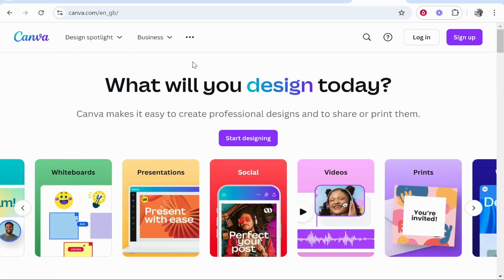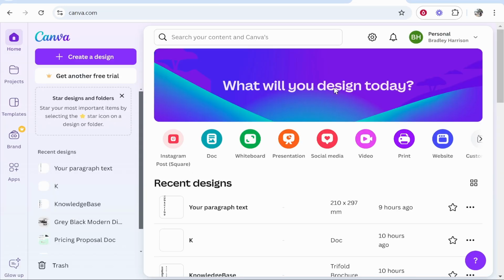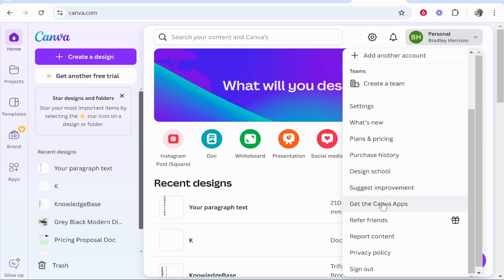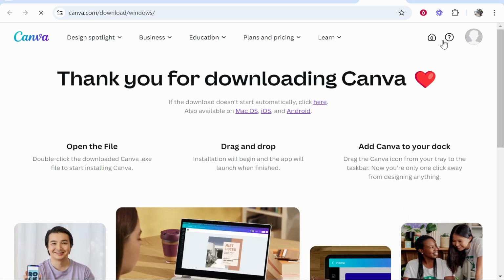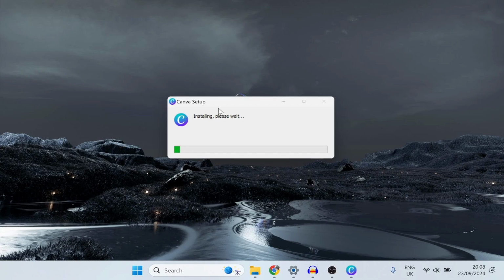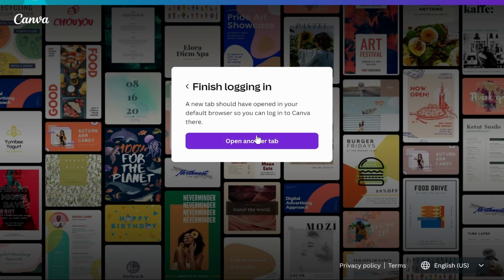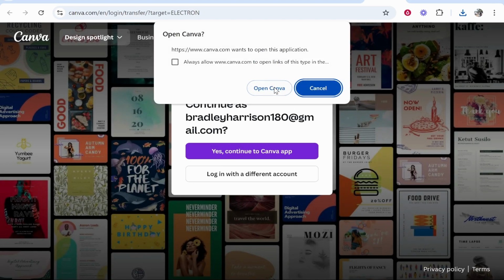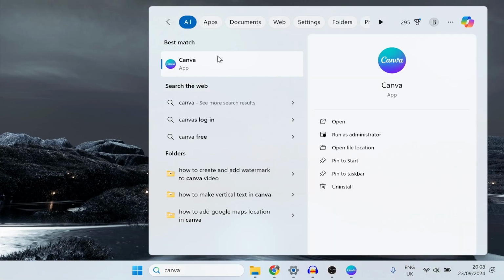How To Download & Install Canva App on PC (Step By Step)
In this video, I show you how to download & install Canva App on PC. Did this video help? Thanks!